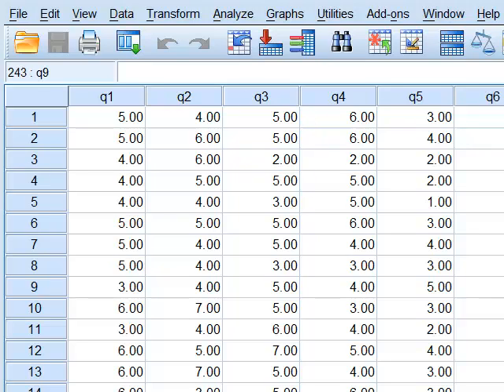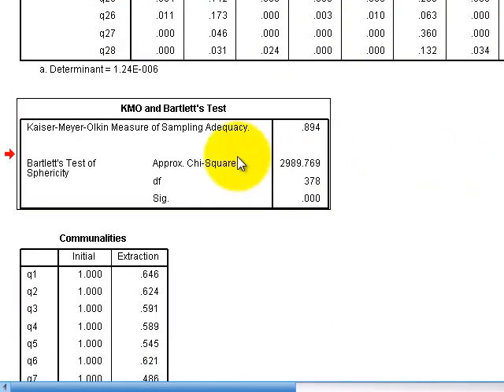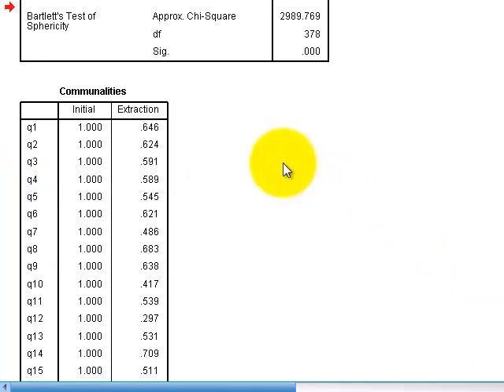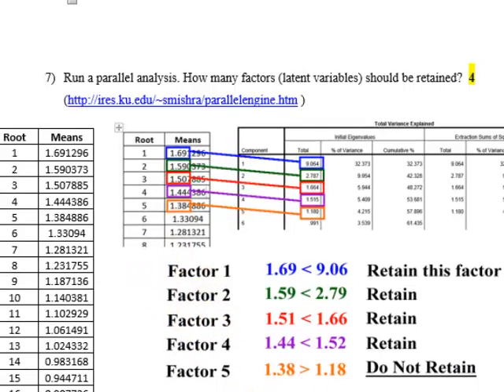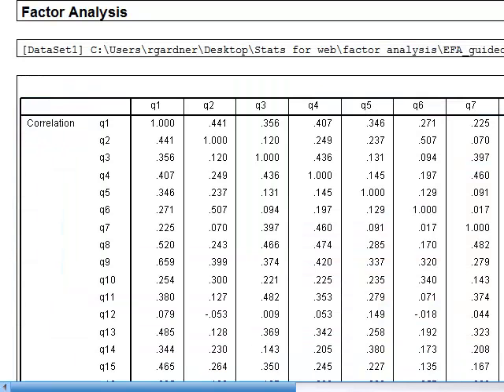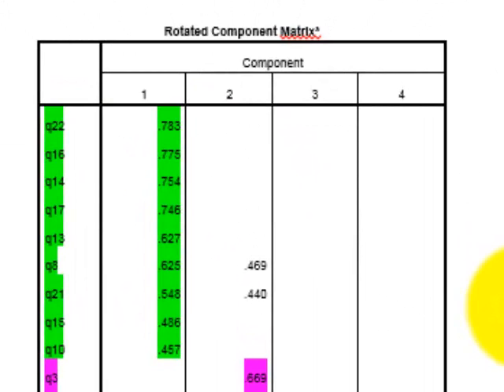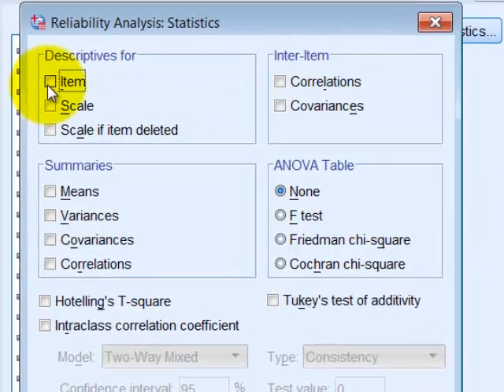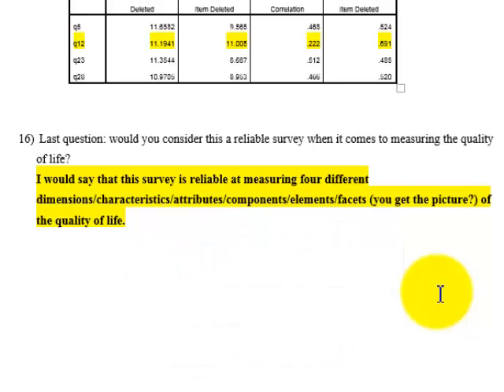guided homework exploratory factor analysis